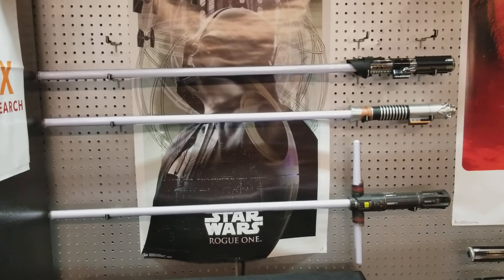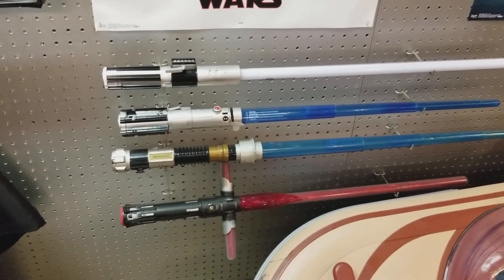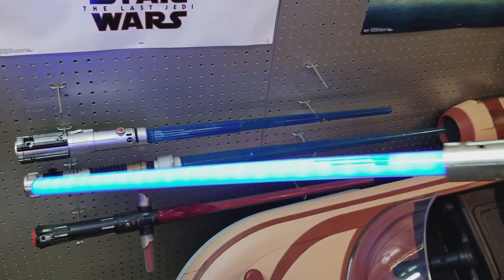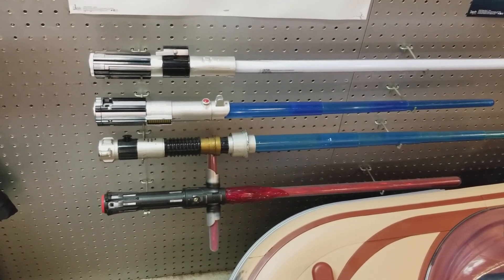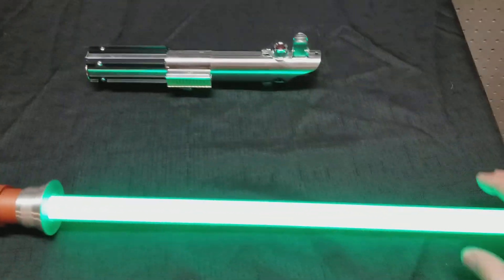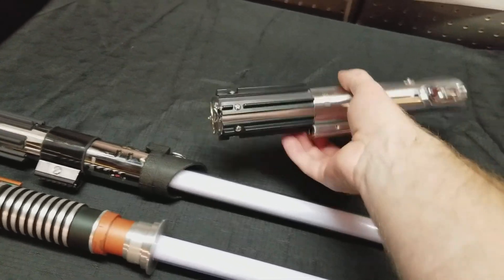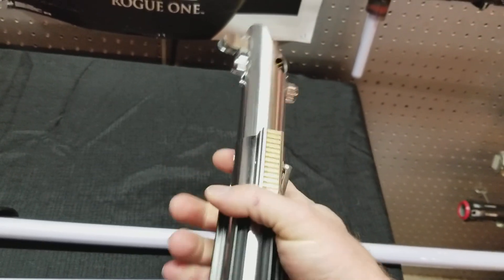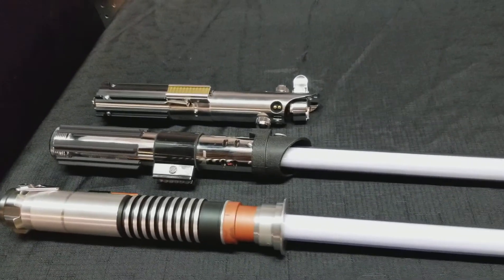My Lightsaber collection Force FX, Korbanth, Saber builders and Lucas film